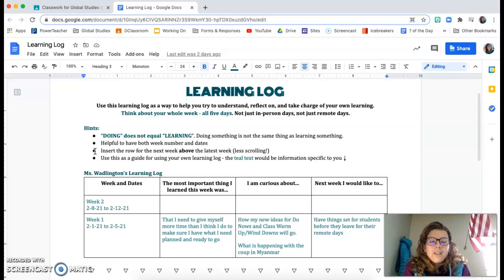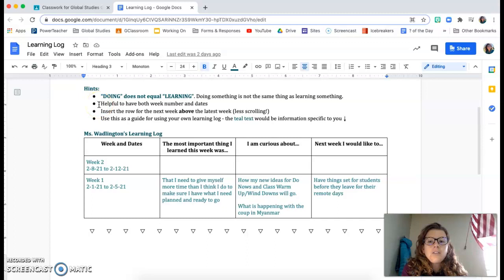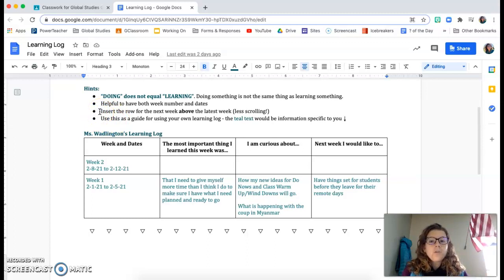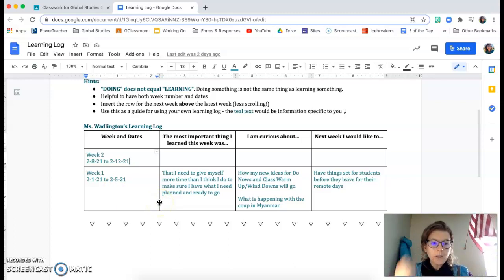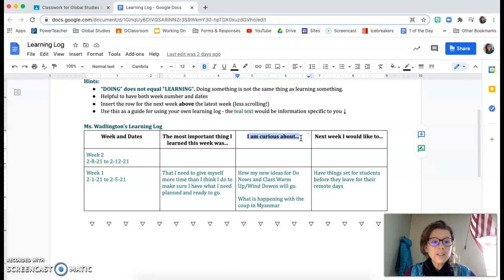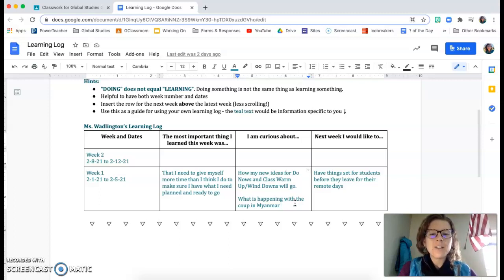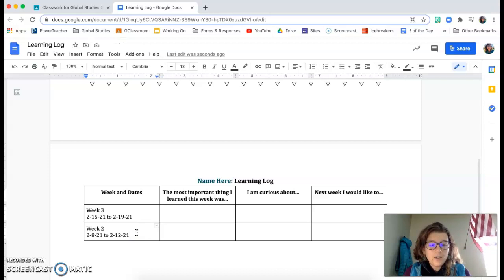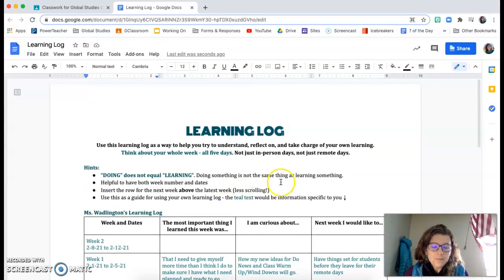Learning Log Explanation